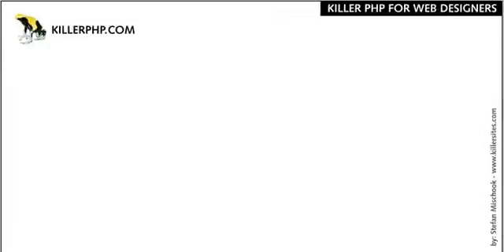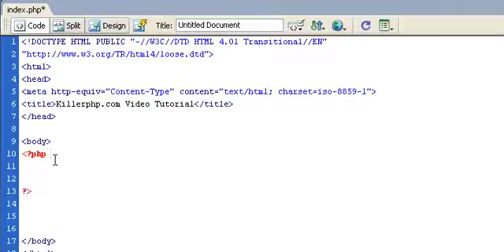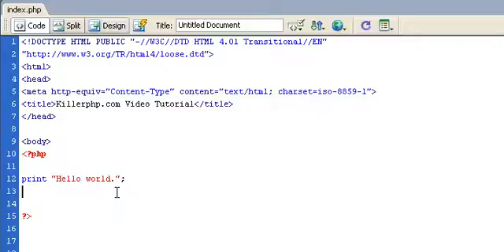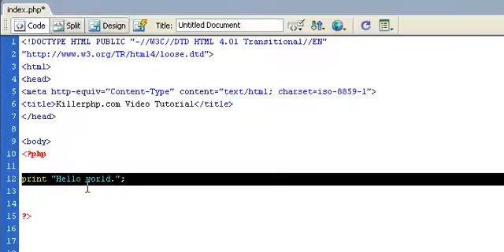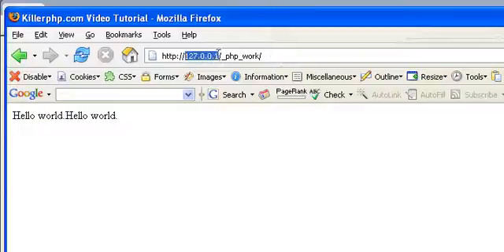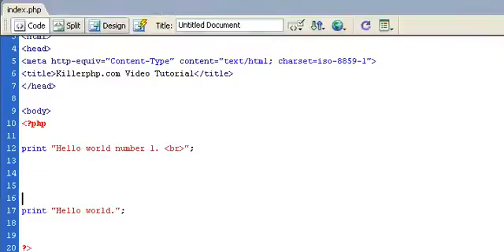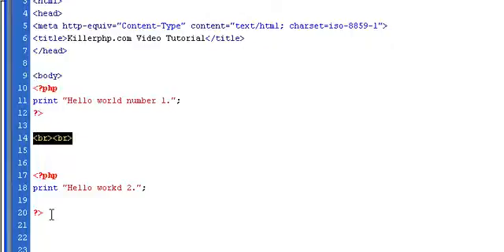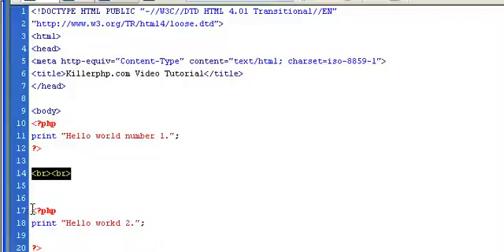Write your first PHP script | Basic PHP